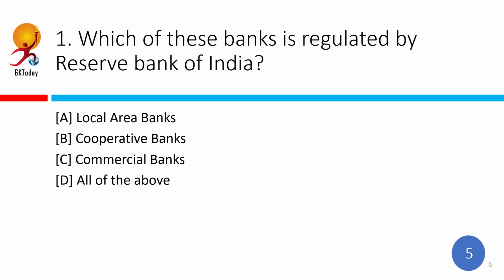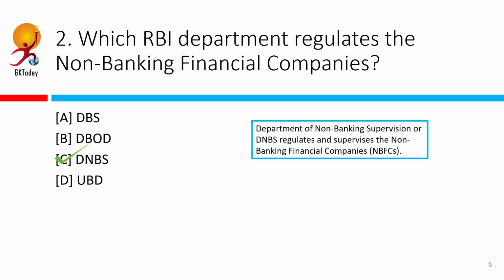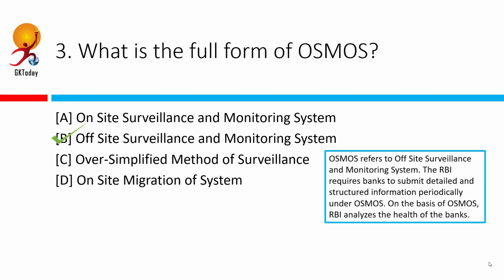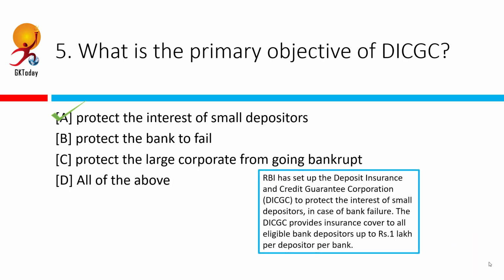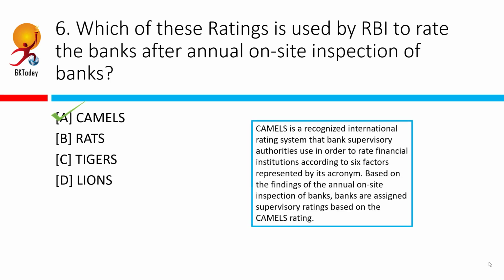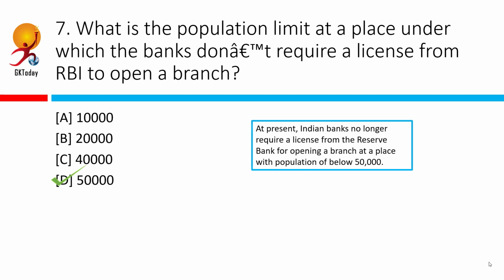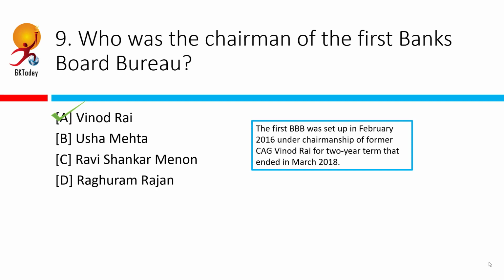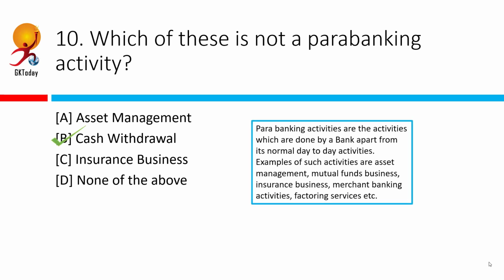Module 23 | RBI Functions - Regulation of Banks | Banking Awareness | GKToday